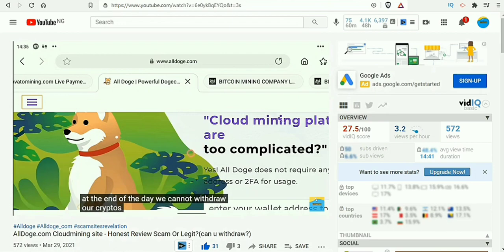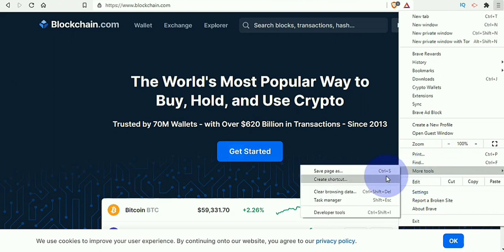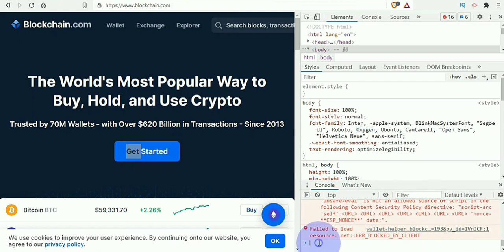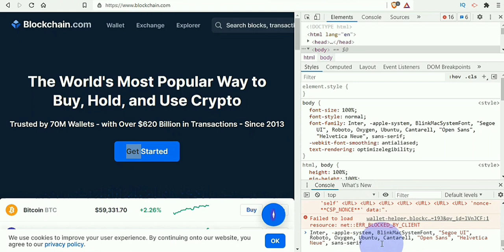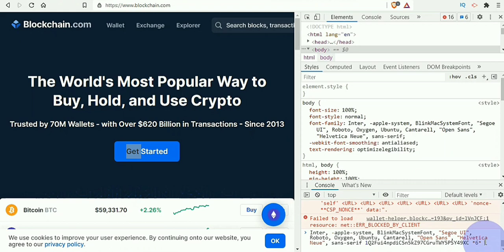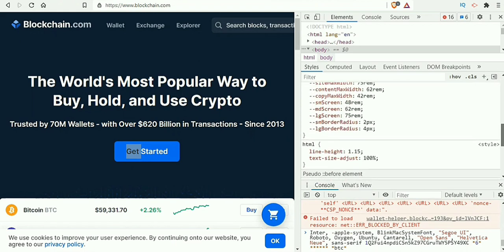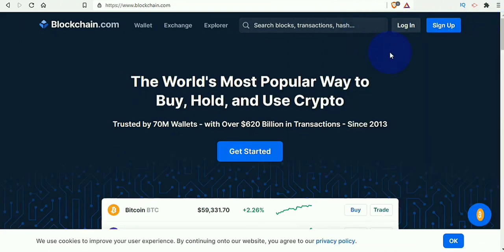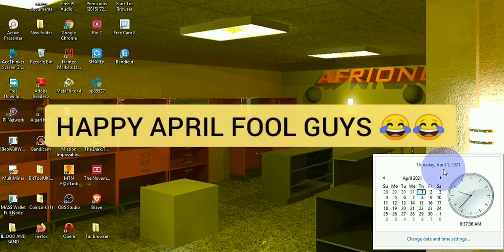How I mined 5 BTC in 3 DAYS 🤯 (Must watch!!)Don't skip this!✔️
This is not a clickbait,you can do well not to click on this video,or skip it 😊
I'm glad it's 1st April 2021

Here's how I mined 5 BTC for free

APRIL FOOL😂😂 YOU'VE BEEN PRANKED!